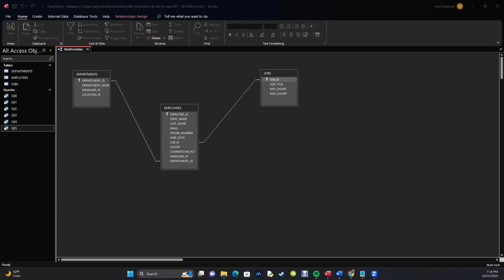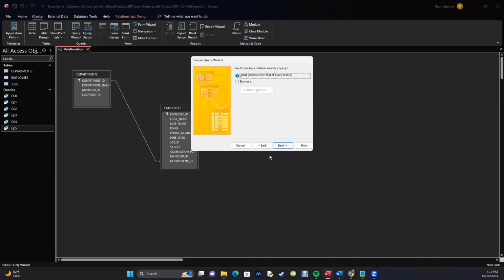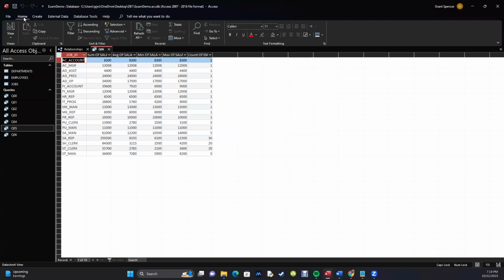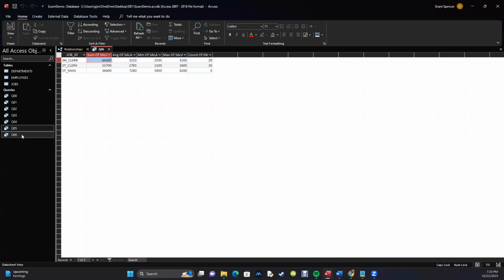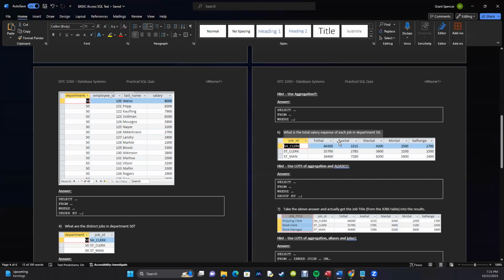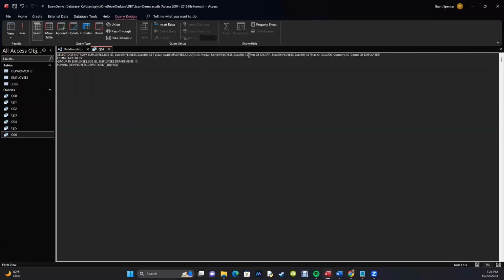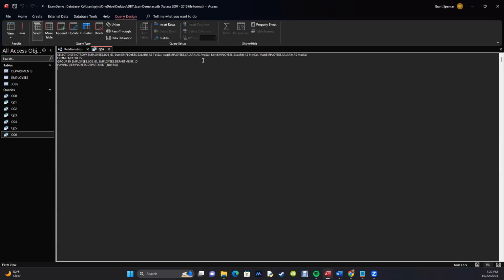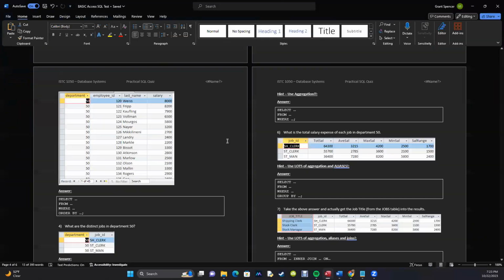BASIC Accss SQL Test 05 Query 6